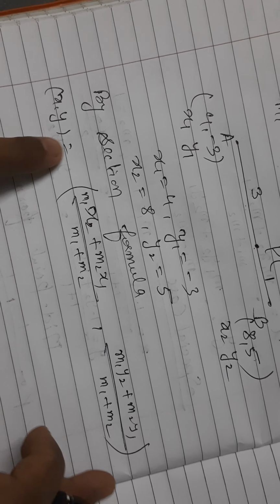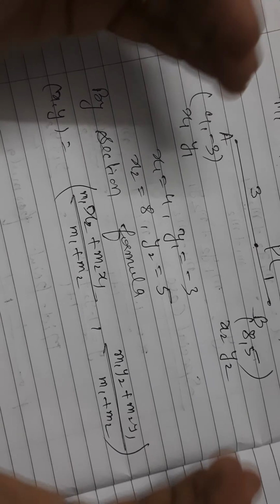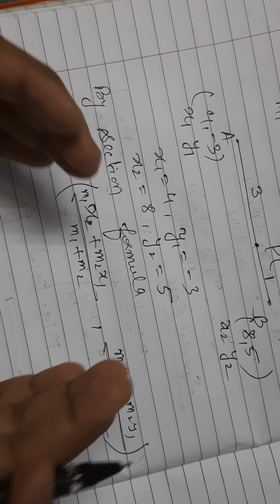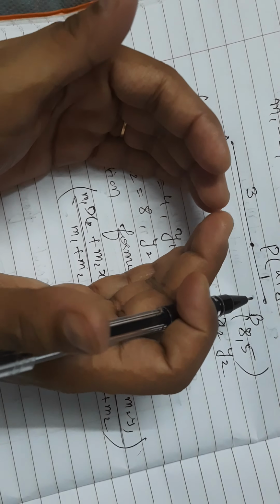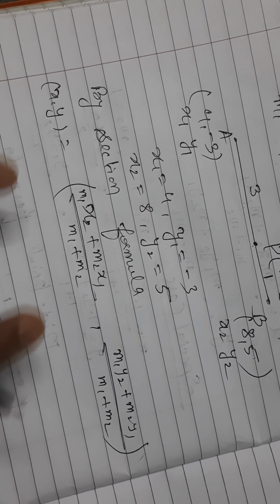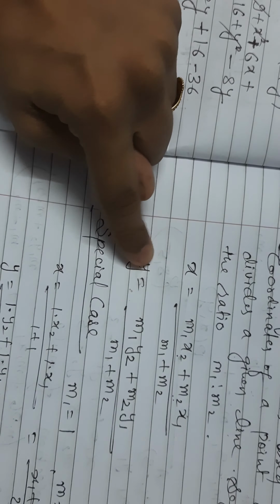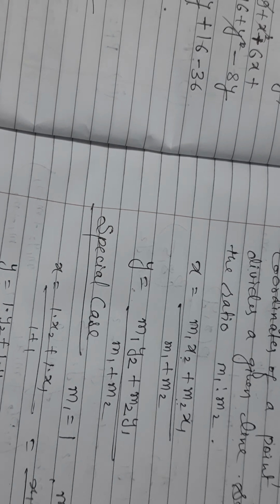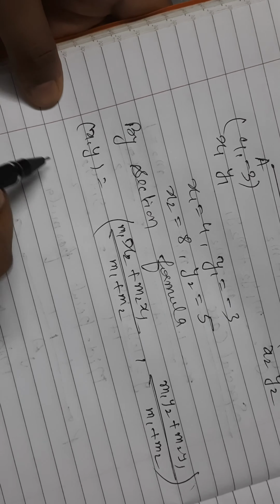Class 10 Coordinate geometry part3(1)